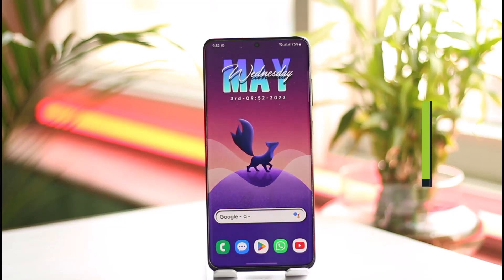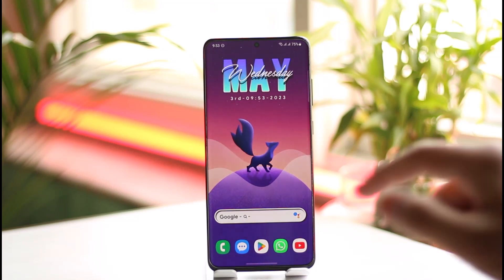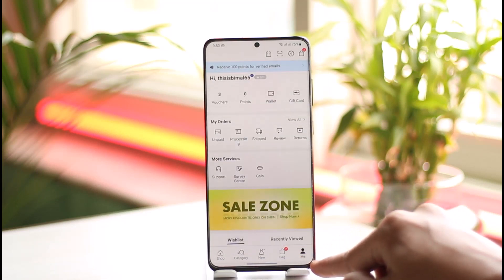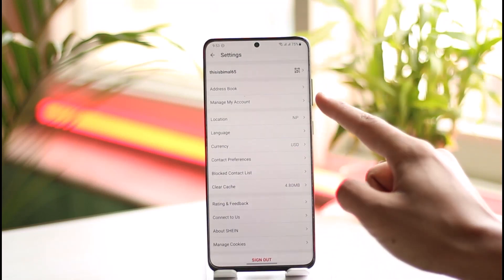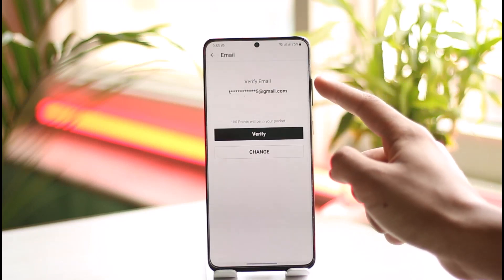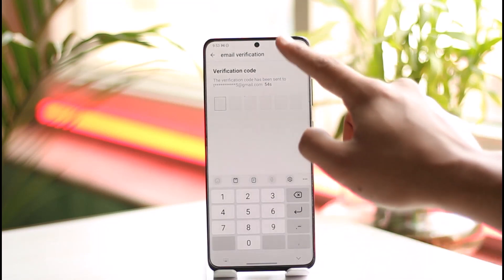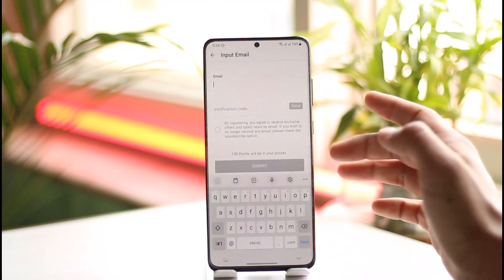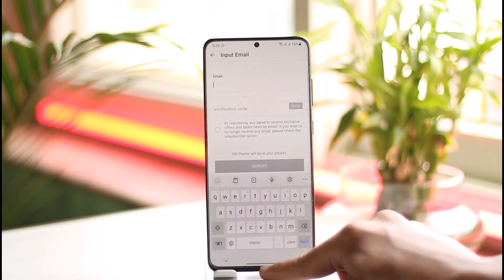How to Change Email Address on Shein App !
~Chapters:
0:00 Introduction
0:14 Change Email Address
1:15 Conclusion